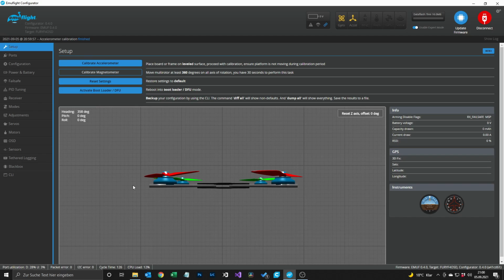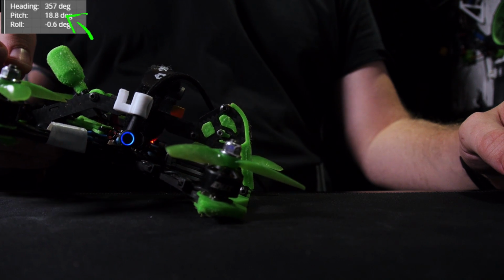How To Set The Right FPV Camera Angle And Importance Of The Angle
In this video I want to show you how you can set the camera angle on your FPV quad right and why it is important to set it right, to manipulate the way you're flying.

✦✦✦✦✦Chapters✦✦✦✦✦
0:00 Intro
0:29 Why Is The Camera Angle Important?
2:31 How To Set The Angle Right
4:03 Outro
4:38 Outtakes